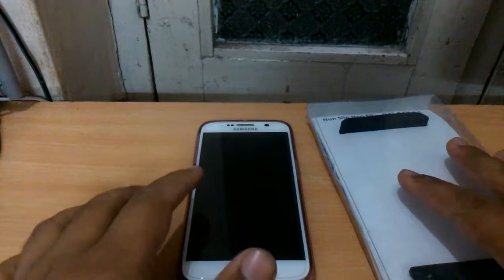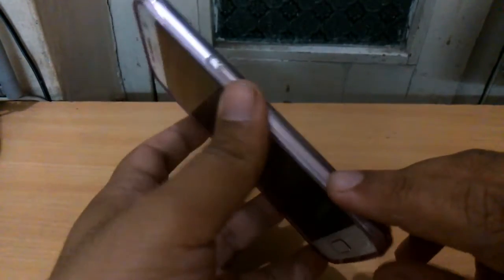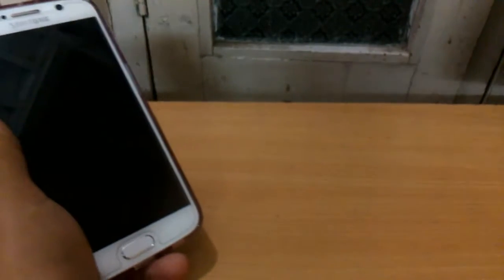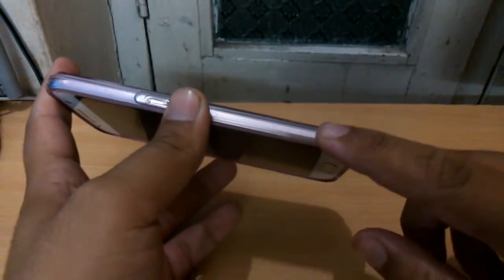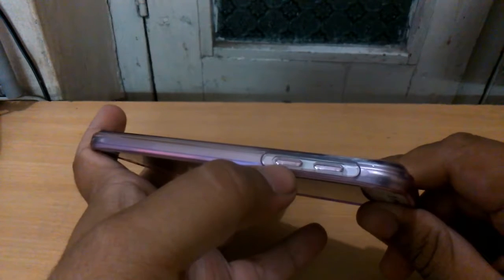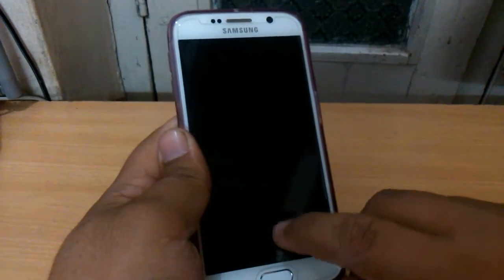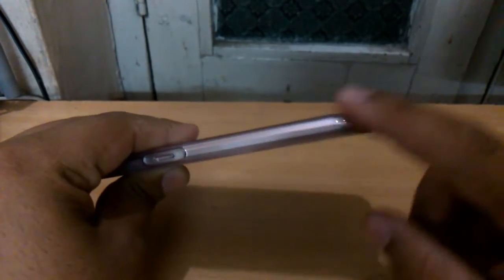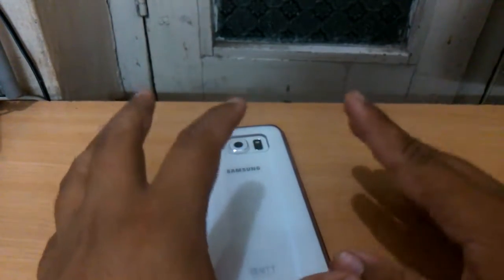MTT Non Slip case for Galaxy S6/S6 Edge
Hellu guys in this video I have reviewed the MTT Non Slip case For S6/ S6 edge. If u wanna buy them pls use my links :-

For headphones

Galaxy s6 ( Purple)
Galaxy s6 (Charcoal Black)
Galaxy s6 (Transparent)
Galaxy s6 edge ( Charcoal Black)
Galaxy s6 edge ( Aqua Green )
Galaxy s6 edge ( Transparent)

Flipkart :-
Galaxy s6 ( Purple)